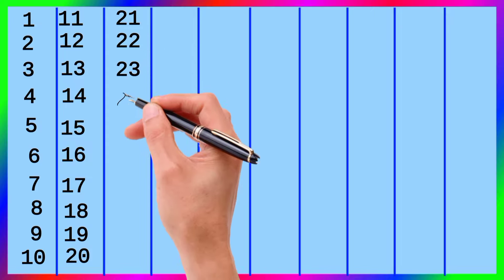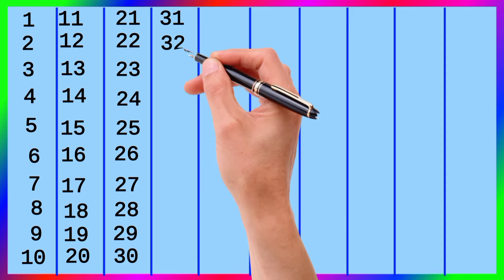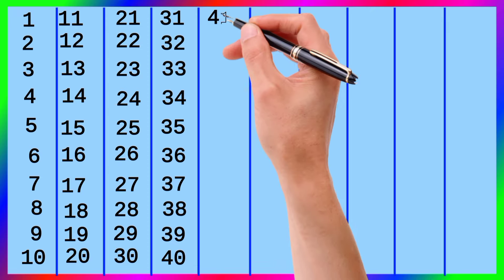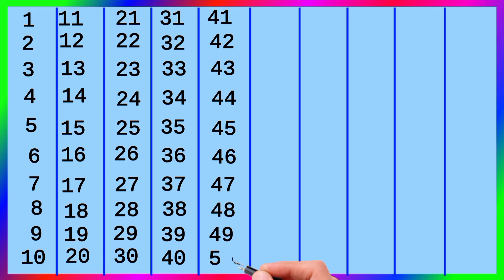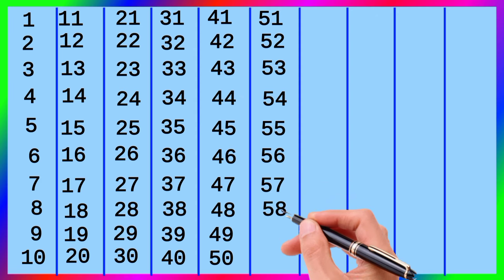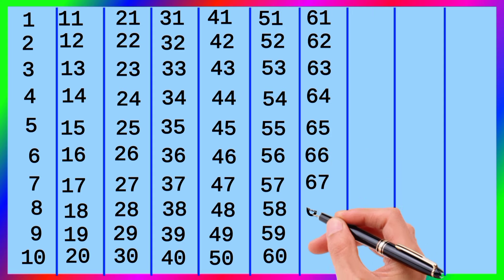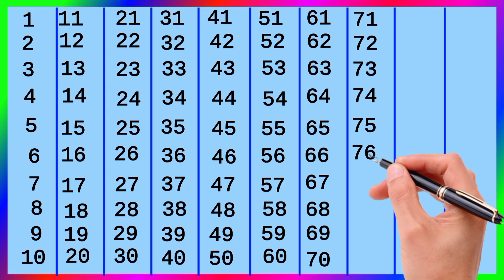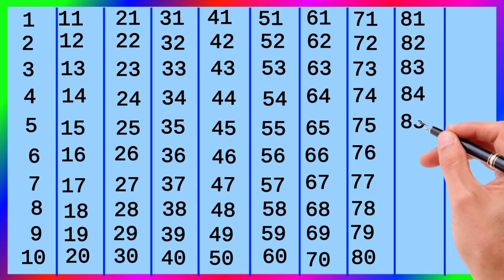ginti 1 to 100 | 1 se 100 | 123 to 100 | 1 to 100 counting | 1 से 100 तक गिनती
ginti | 1 से 100 तक गिनती |1234 counting for kids | Learn to Count Numbers | educational video

your queries 👇
ginti 1 to 100
123 ki padhaai
counting 1 se 100 tak
123 numbers
One two three counting
Ek se sau tak ginti
Ginti
1 से 100 तक गिनती
Numbers Counting
One two three
1234 counting for kids
counting numbers 1 to 50 song
numbers counting 1 to 50
learn numbers 1 to 50
educational video
learn to count
learn counting
how to learn counting
how to count numbers
numbers counting for kids
numbers song
numbers song for kids
learn 123 counting